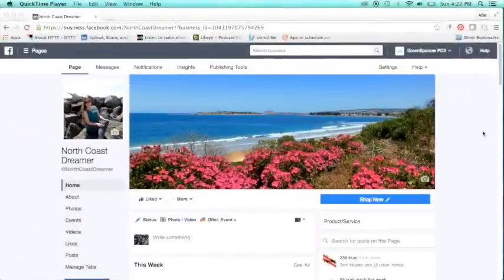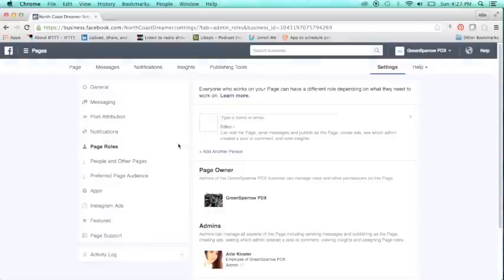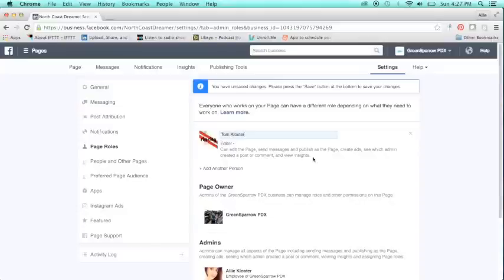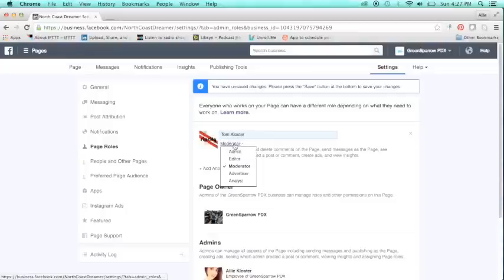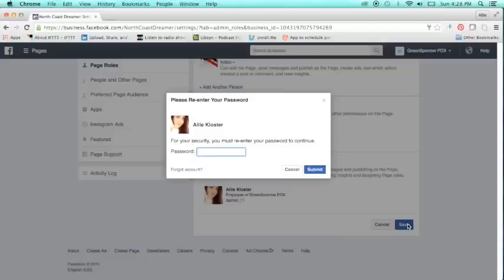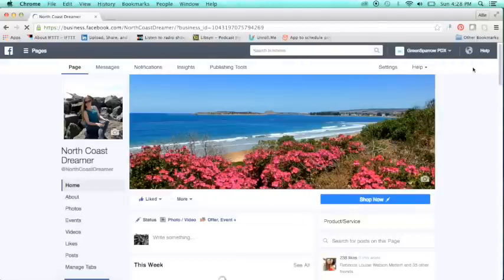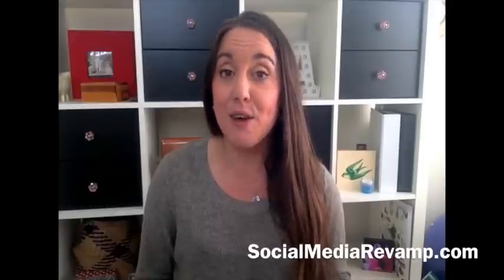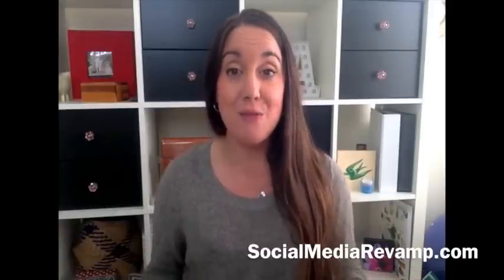How to Give Facebook Access on a Business Page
A quick screen-share demo of how-to give someone access to your Facebook business page.